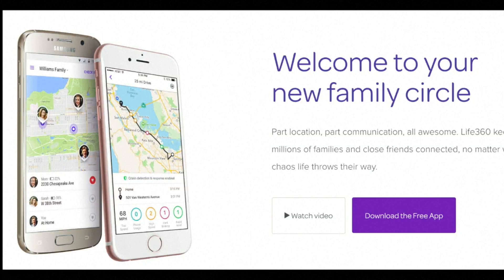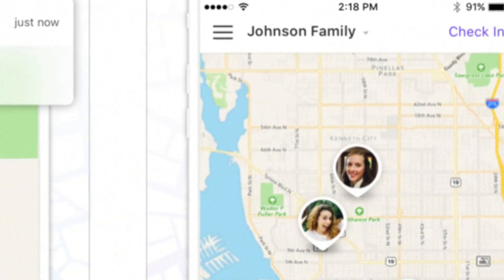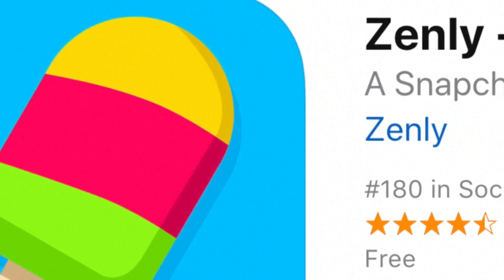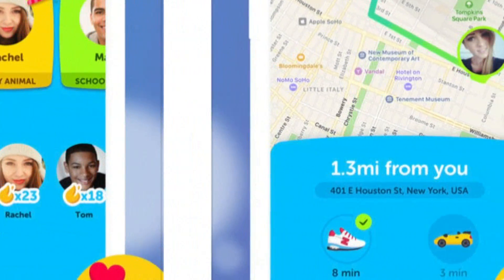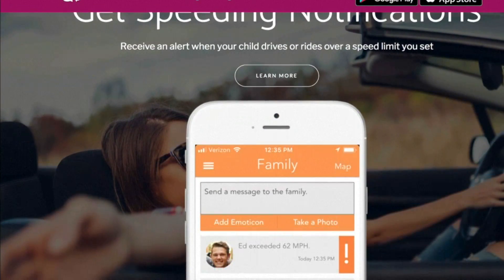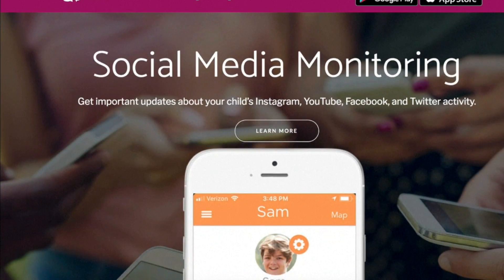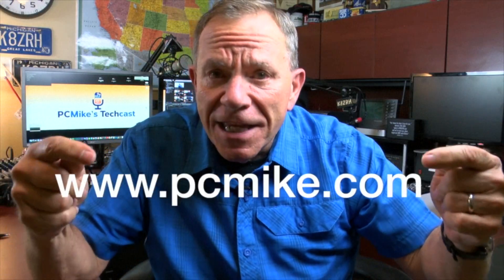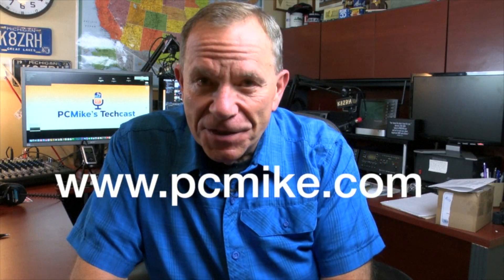Location Apps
Apps you can use to keep track of family